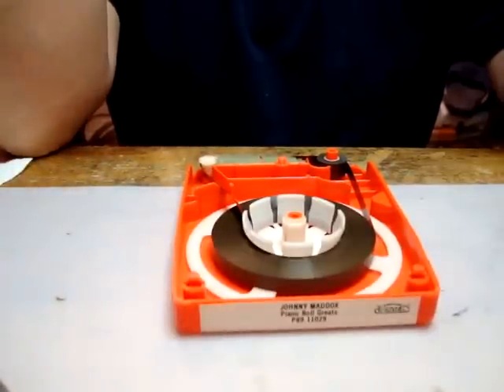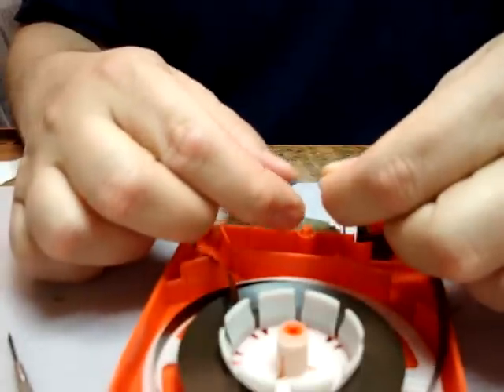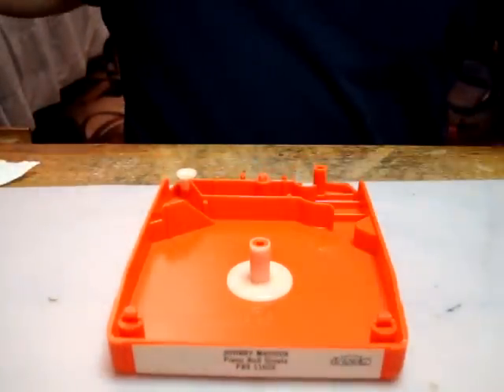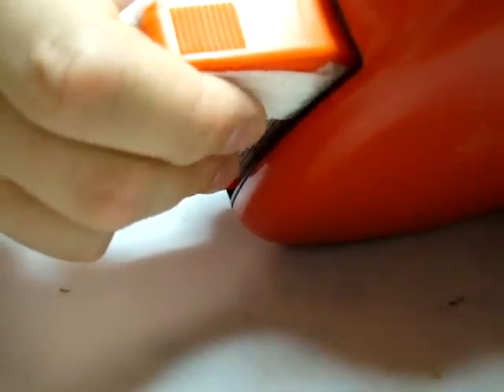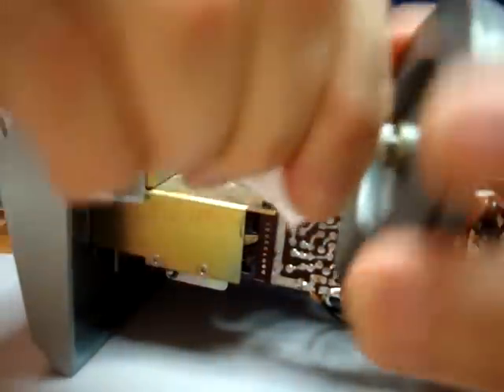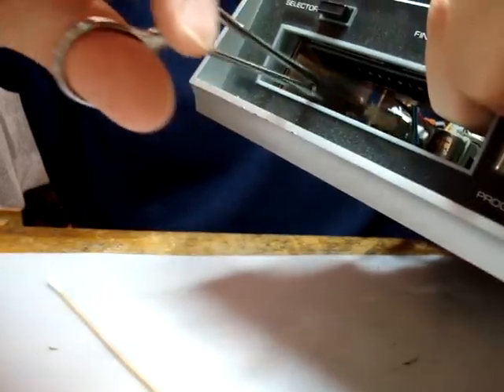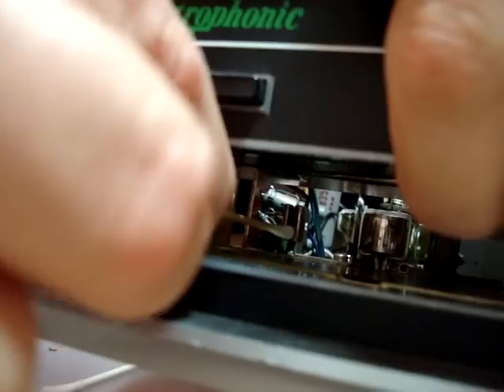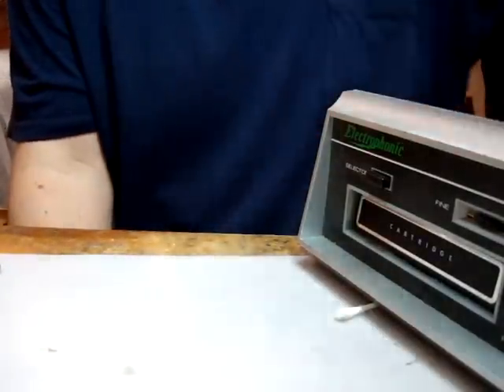8 track repair Misc pt 3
This video adds a few odds and ends about how to address tape binding due to a problematic sensing foil, and testing the foil for breakage.  Also discusses use of capstan cleaner and how to make one. Discusses using metal polish like Brasso to clean and polish the tape head (don't press down too hard on the head as they can be dented), sensing electrodes, and capstan.  Also how to demagnetize the head, electrodes, and capstan.